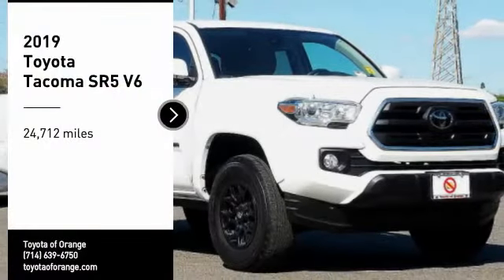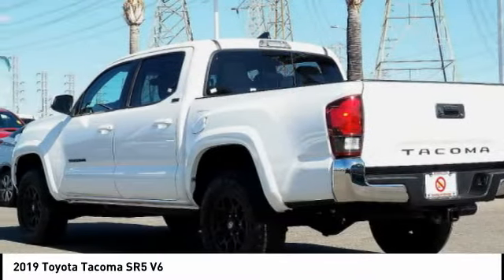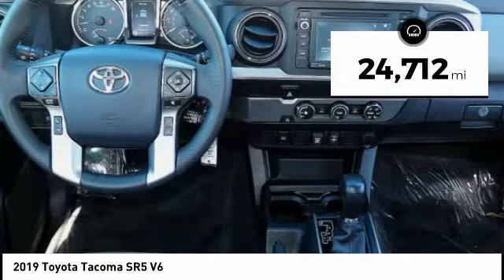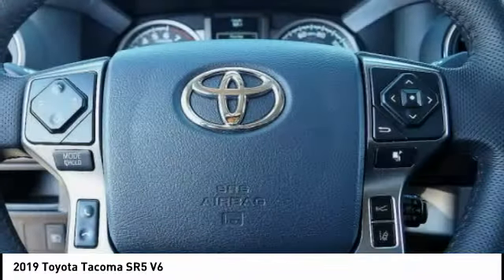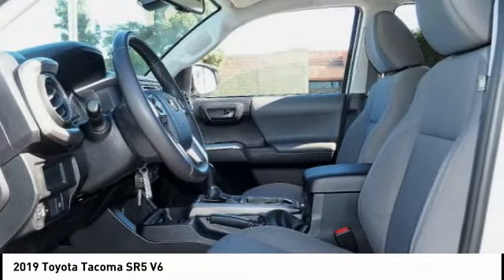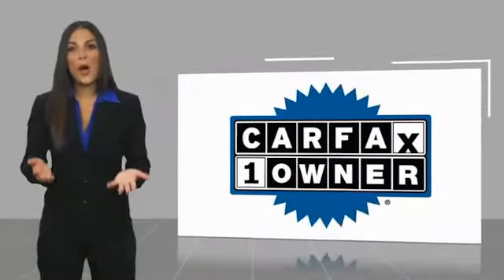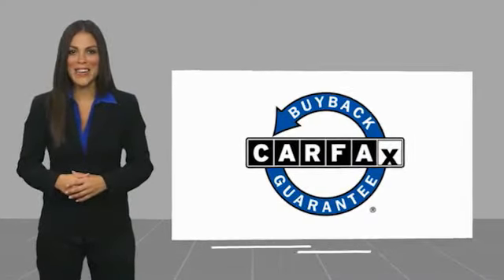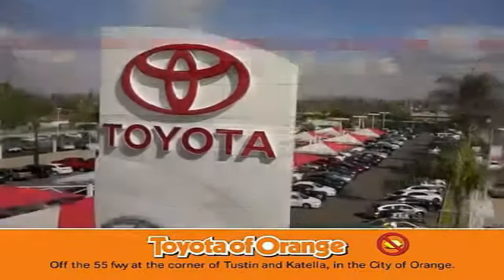2019 Toyota Tacoma Orange CA U29203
2019 Toyota Tacoma SR5 V6

1400 North Tustin Ave.

Don't miss this 2019 Toyota Tacoma. It's equipped with great features. You'll want to take this vehicle home. Make a great choice today.